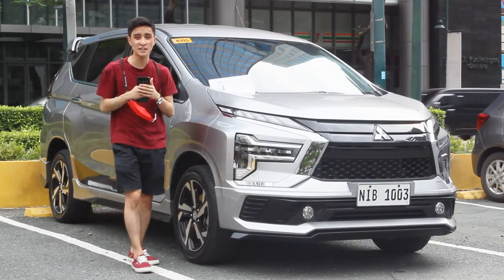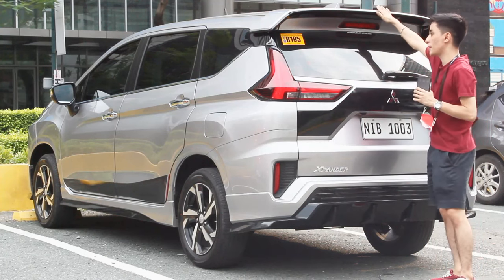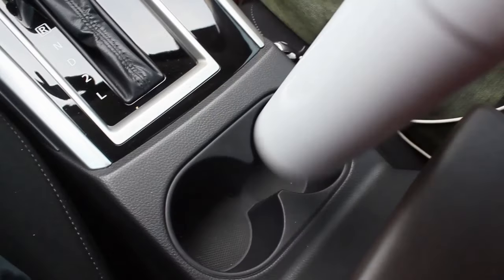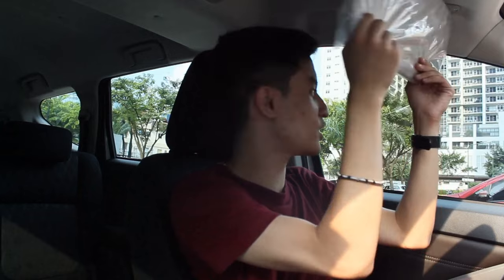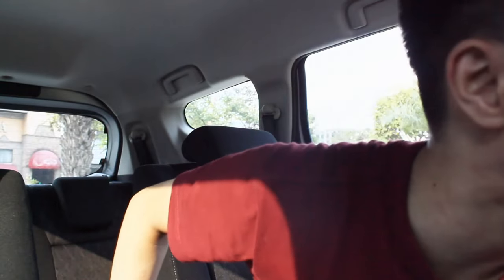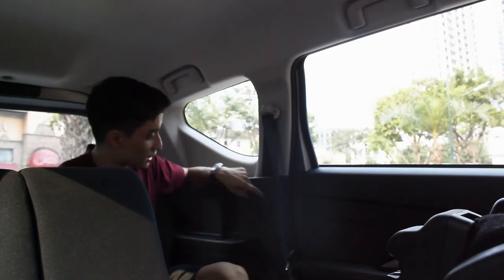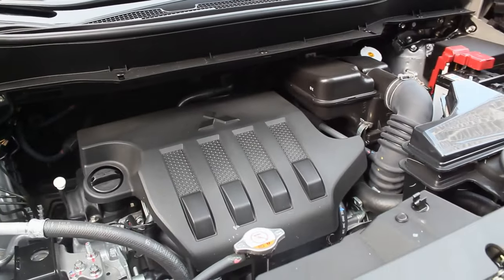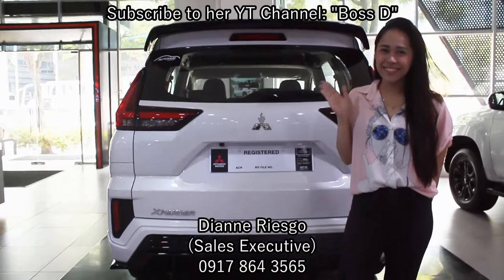2023 Mitsubishi Xpander GLS Super Shogun w/Aero Kit - The Best MPV at the Moment!! | CAR REVIEW #125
The Mitsubishi Xpander is a seven-seat compact MPV manufactured by Mitsubishi Motors. The vehicle was introduced in July 2017 in Indonesia, where the vehicle is manufactured and sold as a high-volume model. Introductions in other markets started since 2018, and currently the vehicle is mainly sold in Southeast Asia along with several Latin American and African markets. It is the fourth best-selling Mitsubishi Motors model globally in 2018 and 2019.
The facelifted Xpander was released on 5 March 2022. For the Philippine market, the facelifted Xpander retained the 4-speed automatic transmission. The GLX Plus variant was removed from the lineup and was replaced by the automatic variant of the GLX. Mitsubishi has given the new Xpander a new infotainment system which fits in well with its new premium vibe. It also comes with Apple CarPlay and Android Auto plus with an addition of a revised suspension.
Price:
Xpander GLS AT - ₱1,180,000
Xpander GLS AT Super Shogun with Aero Kit - ₱1,290,000
Super Shogun Decals come free of charge exclusive from Autohub Dealerships only!
Miss Dianne Riesgo (Sales Executive) - 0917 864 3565

Mitsubishi Motors Authorized Dealer GEM Inc. Global City
Blk 15, 32nd St. cor. Rizal Drive, Crescent Park West Bonifacio Global City, Taguig City 1634 Metro Manila
Equipment used in the video:
Editing Software: VideoPad Editor by NCH Suite
Filmed With: Canon EOS 600D with Steadyvid EX Video Stabilizer
Microphone: Boya BY- MM1 Universal Cardioid Microphone
Headphones: Red Dragon Ares Gaming Headset
Mouse: Red Dragon Centrophorus Gaming Mouse
Keyboard: Red Dragon Kumara Wired Mechanical Gaming Keyboard
Laptop: HP Laptop 15-bs1xx